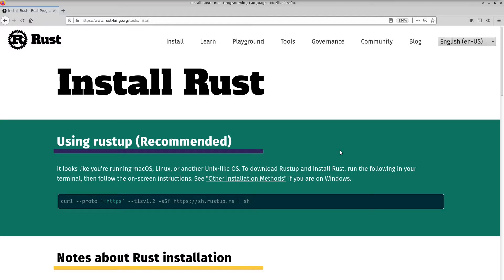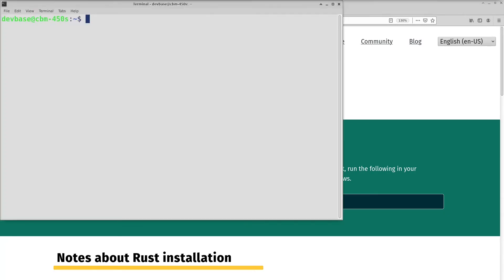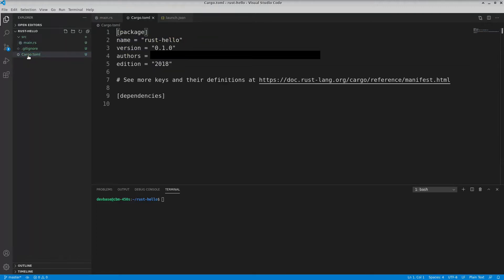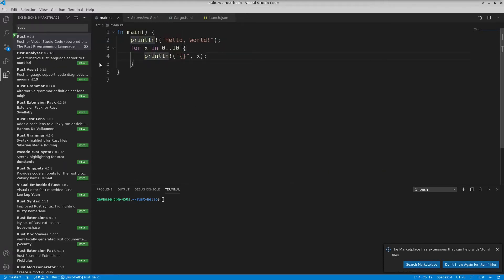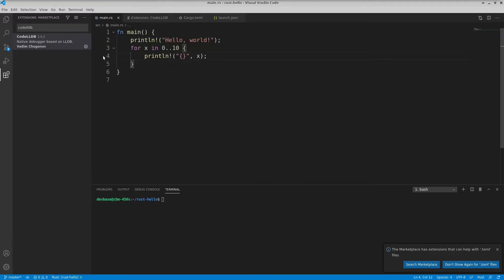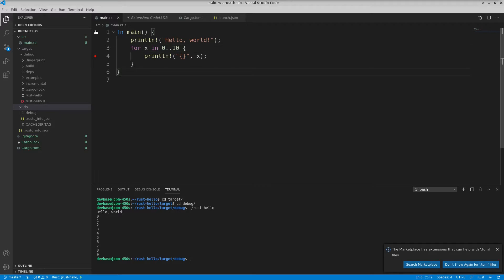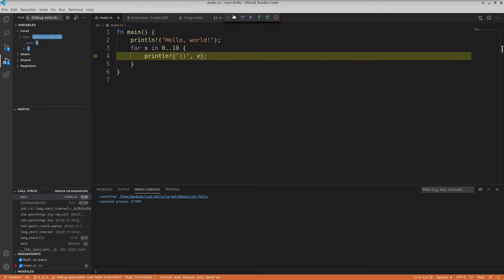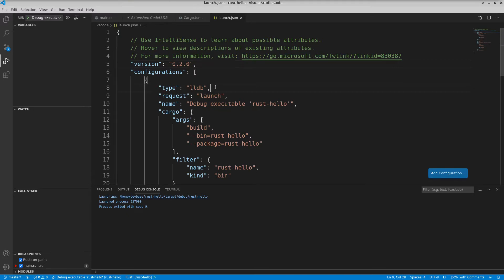Debugging Rust with Visual Studio Code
Shows how to build & debug Rust in VS Code.
In this case, demonstrated from linux.